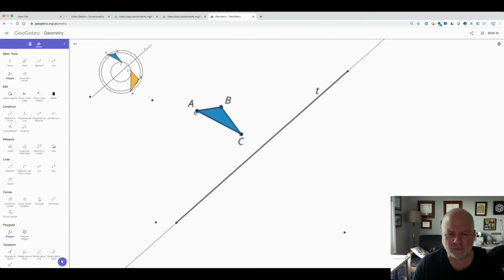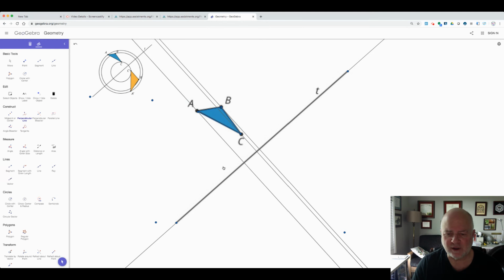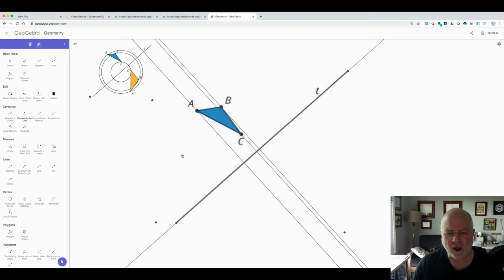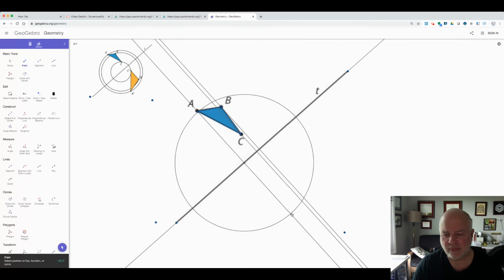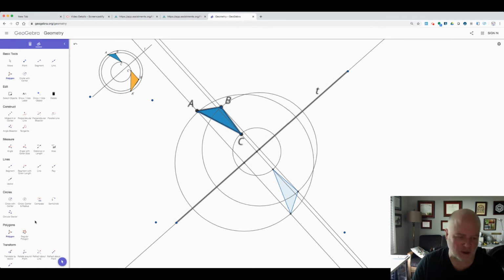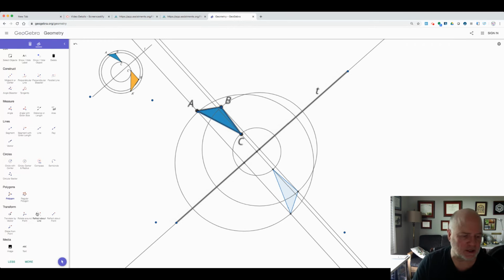IM.G.1.11.Defining Reflections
Illustrative Mathematics - Geometry
1.11 Defining Reflections
Cool Down